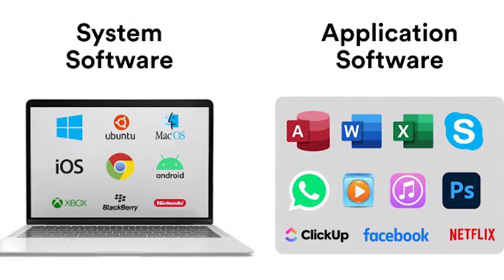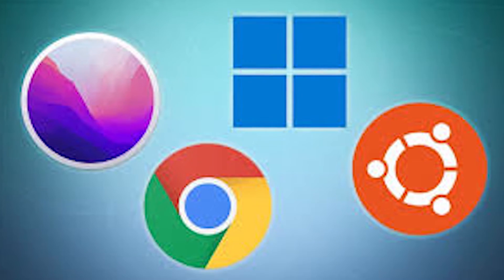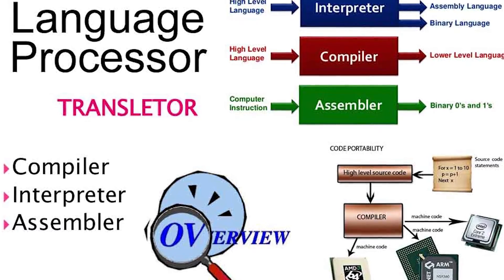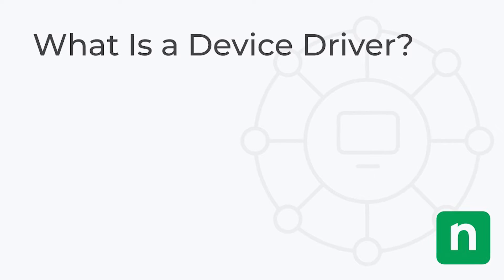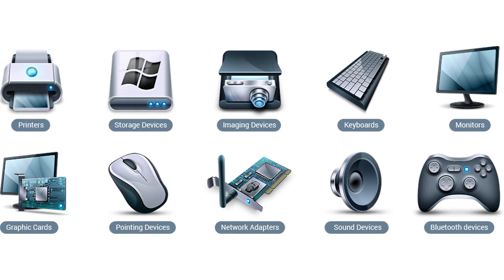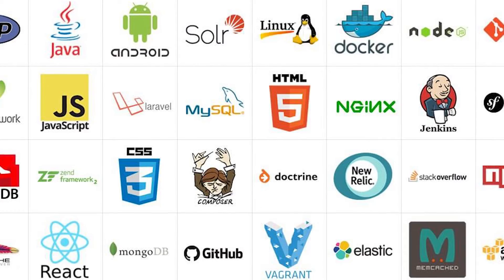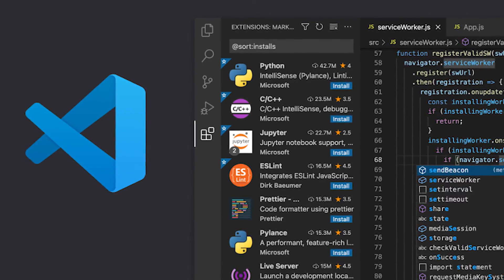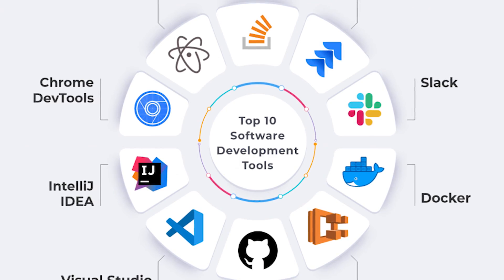Introduction to Computer Software | A Beginner's Guide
Are you new to the world of computer software? 🖥️ In this comprehensive guide, we break down everything you need to know about software, from its fundamental concepts to its various types and applications. Whether you're a curious beginner or someone looking to deepen your understanding, join us as we demystify the intricacies of computer software and explore its role in shaping our digital world. 💻